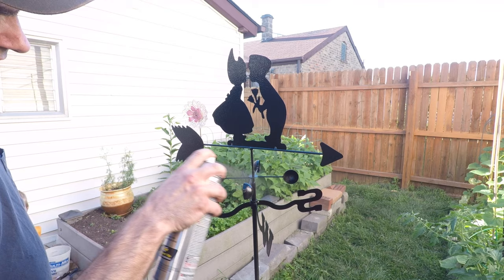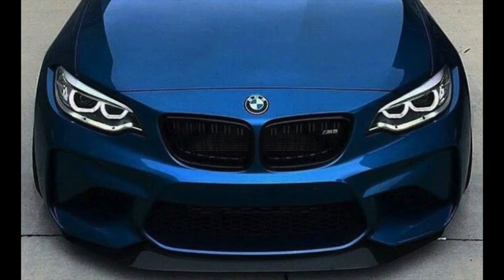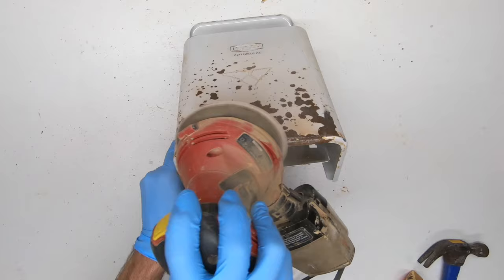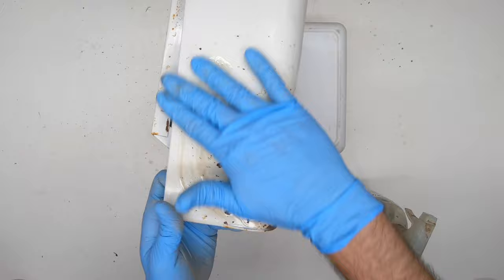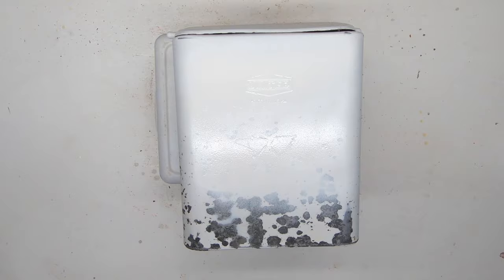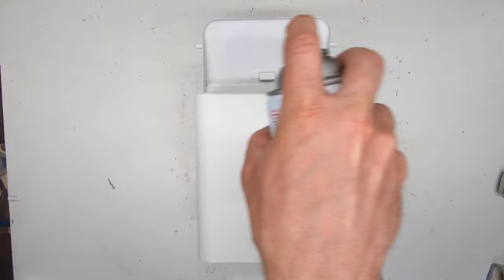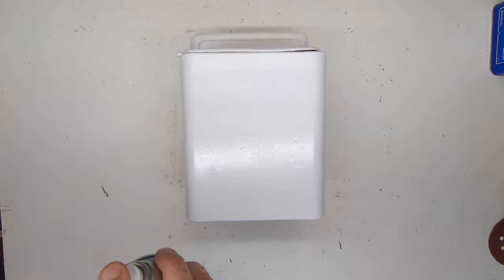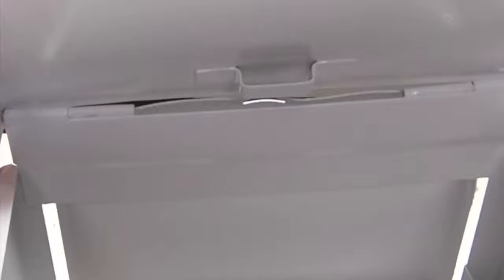Quick Tip #12 - How to repaint rusty metal objects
In this quick tip, I show the basic steps for repainting most rusty metal objects. From old mailboxes to metal cans to outdoor furniture. The process is the same. Here are the best tips for a successful repainting project.